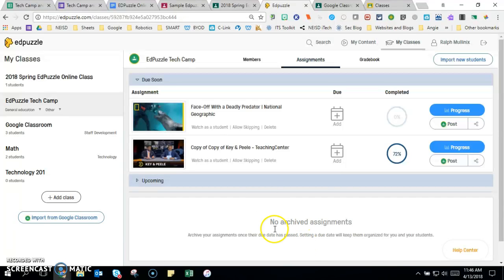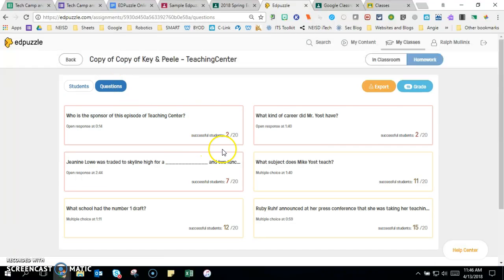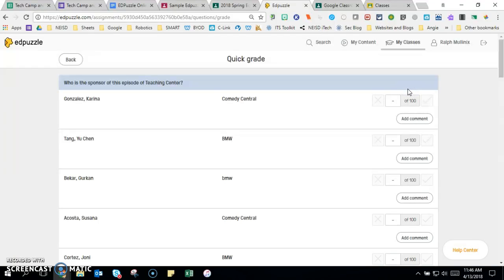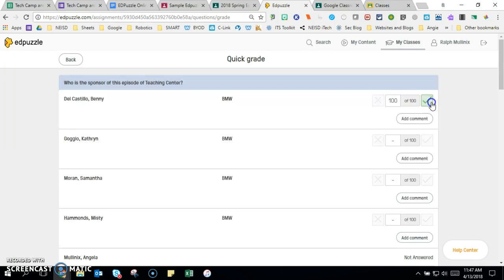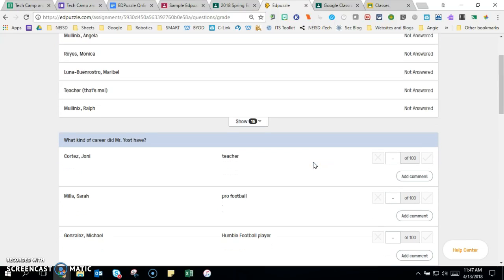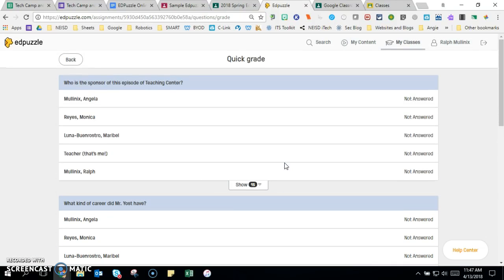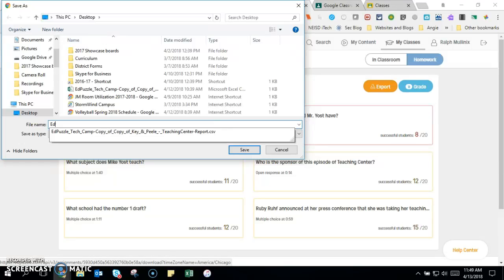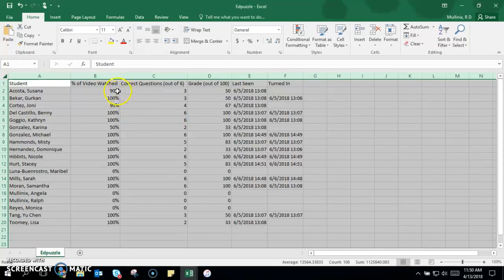Grading and Exporting Edpuzzle Student Data